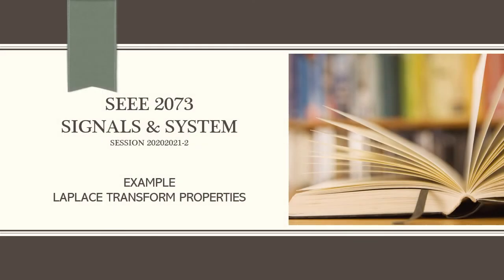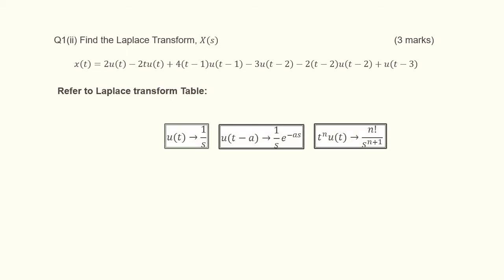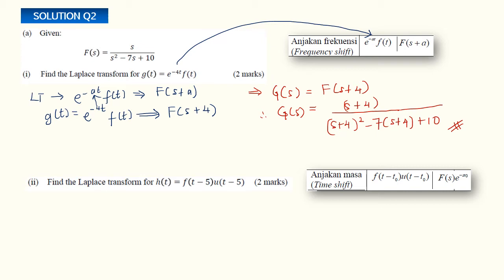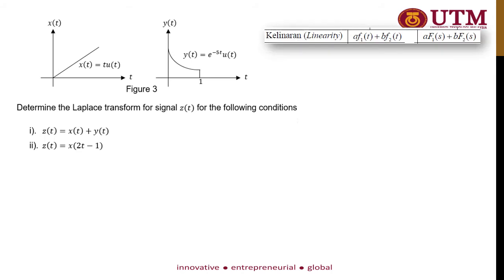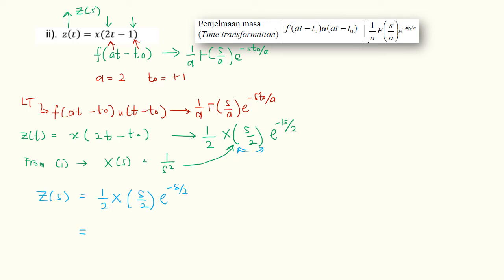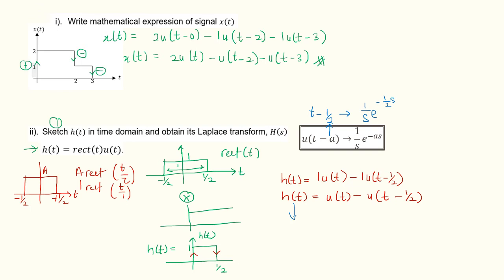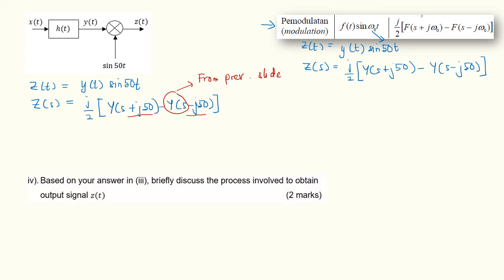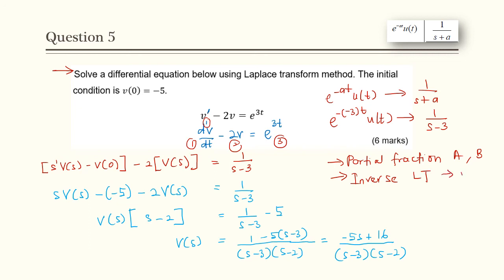EXAMPLE CHAPTER 4 - LAPLACE TRANSFORM PROPERTIES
Example Laplace transform properties
Please use LT pairs table